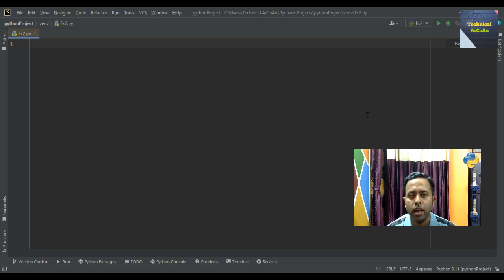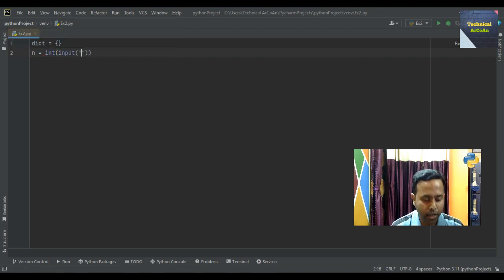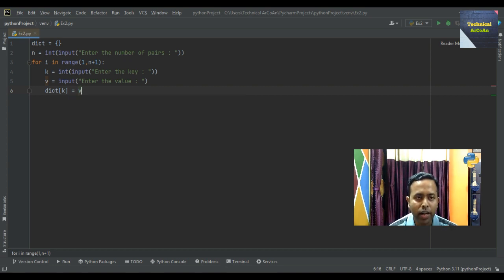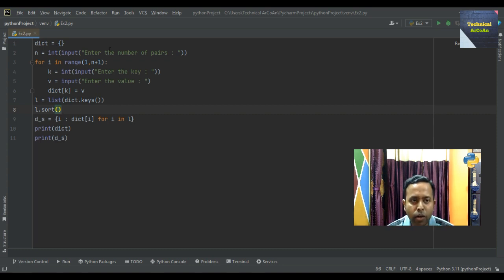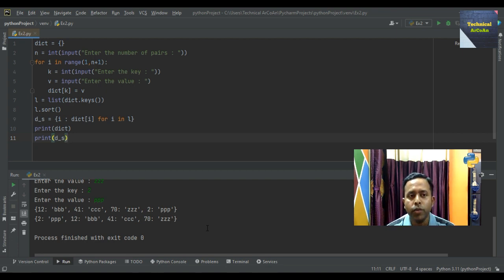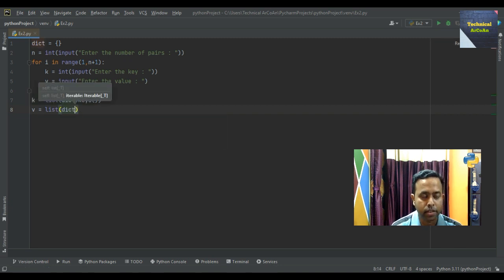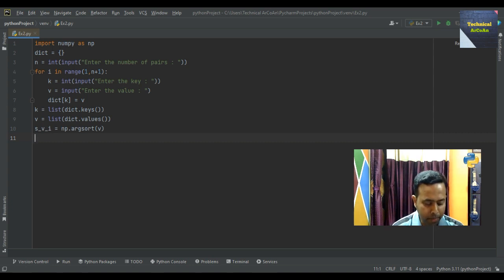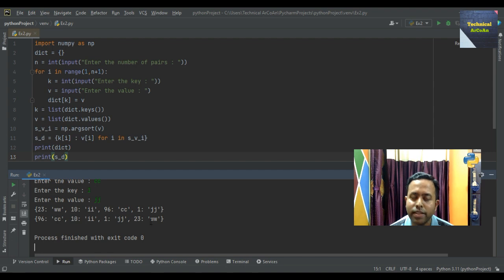Sort a Dictionary by key or by value | Python Tutorial | Pycharm IDE | Input in Dictionary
Sort a Dictionary by key or value | Python Tutorial | Pycharm IDE | Python Language | Input in Dictionary

Here we will learn how to sort a dictionary by key or value in Python Language  using Pycharm IDE. We discuss here how to take input in Dictionary in Python. Dictionary is a sequential data types in Python. In this video, I explain Python Program with proper examples.